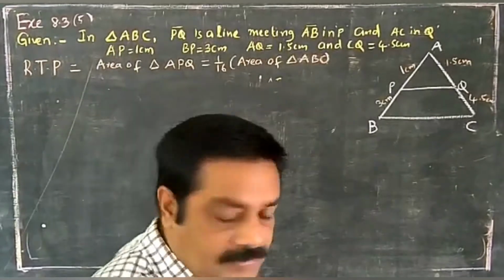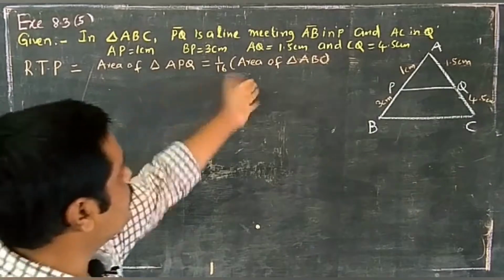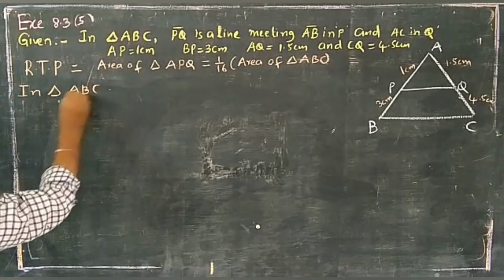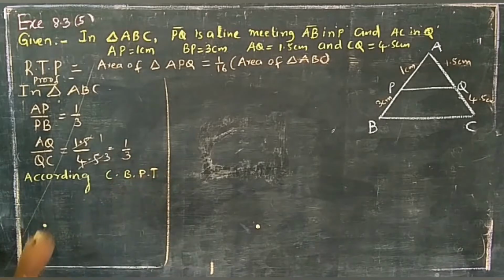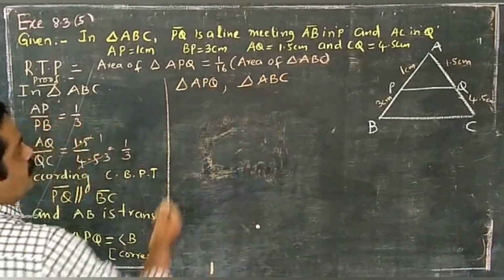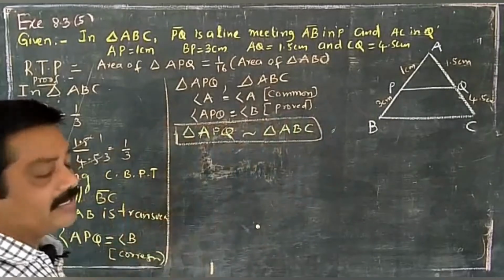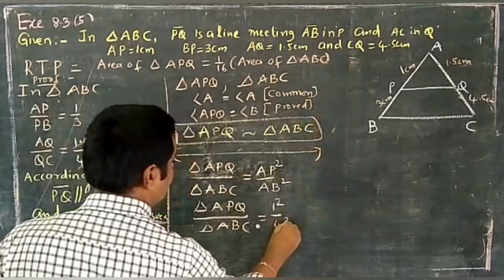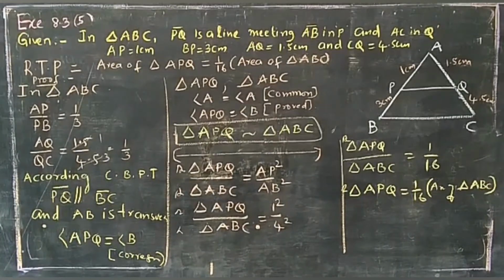Part-21 Similar Triangles for class 10th Exercise:8.5(5)